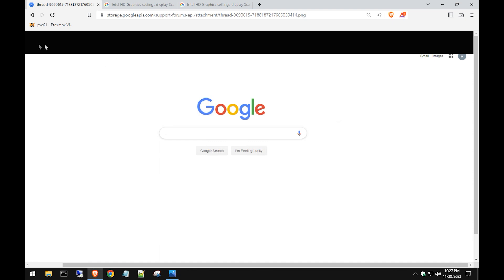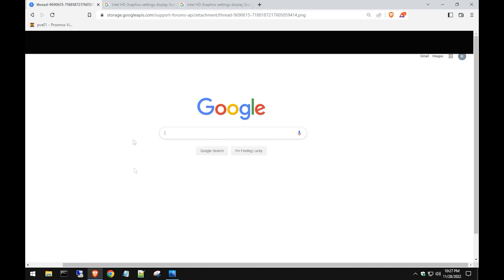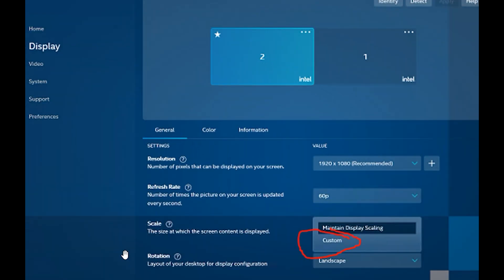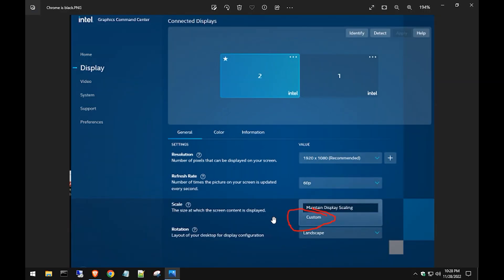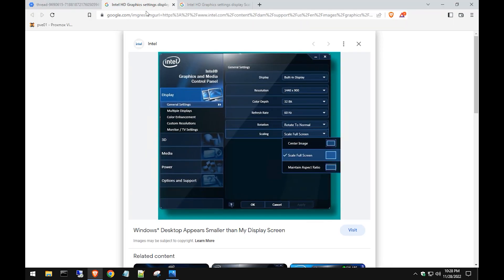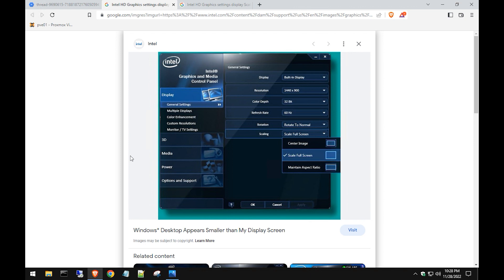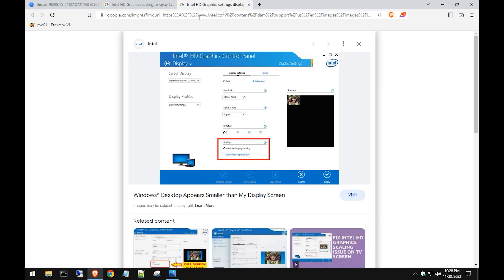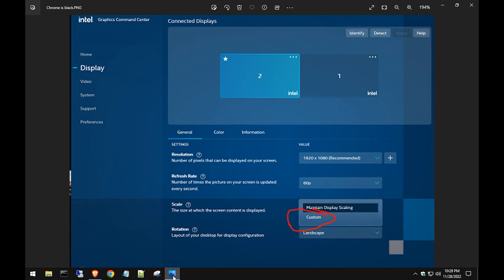How to fix Top of Google Chrome is black when maximized - Works with any web browser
Intel video issues with the intel nuc gpu driver settings to fix this problem.